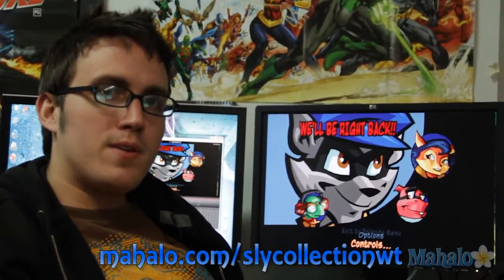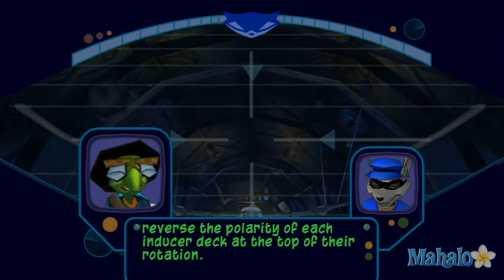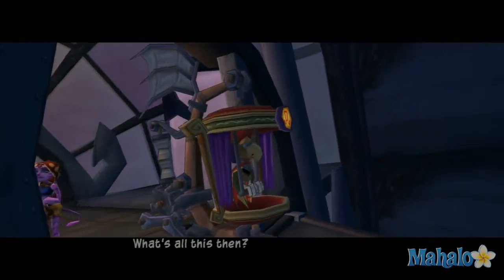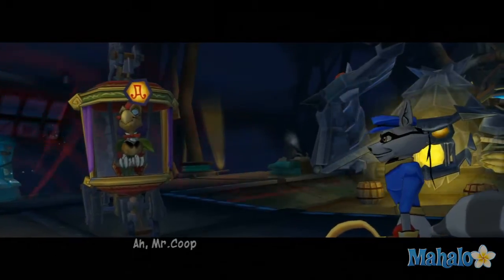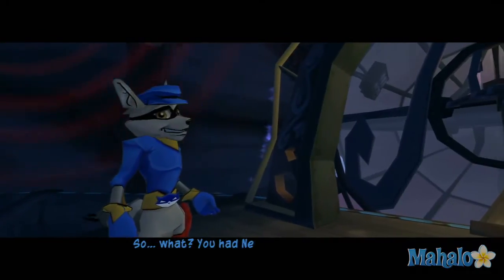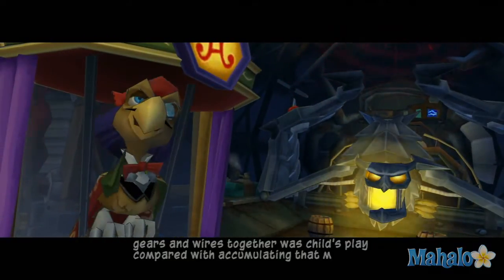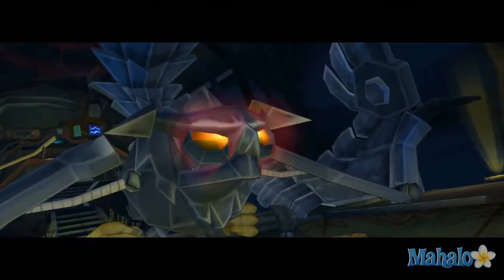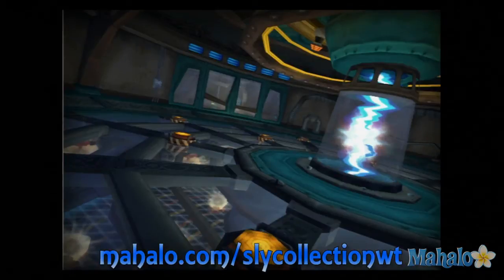Sly 2 Band of Thieves Walkthrough - Episode 8 - Blimp HQ Recon pt2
Use this walkthrough of the second part of Blimp HQ Recon to finish up this mission, trying to put a stop to Arpeggio's plans any way you can. After your confrontation with the bird and his hench-cat, watch in horror as Clockwork flies off into the night. When you've done everything you can, you'll start the next mission, Sly and Bentley Conspire.

In a desperate attempt to disrupt Arpeggio's plans to reassemble Clockwork, Bentley will advise you to reverse the polarity on the machines holding the mechanical bird together. First, you'll need to steal a number of keys, from the guards patrolling the area in tight circles. You need four keys, and you need to stay hidden, as there's very little place to run here if you get discovered. Once you have all the keys, climb up the elements in the room, run across Clockwork himself, and get over to the console, where you can plug in your keys and delay Arpeggio's plans.There's another console even higher up, which you'll need to reach by climbing all the way up the support struts leading up from the main platform in the room. When you've got that one taken care of, look for a few more consoles, all located high above the the room. Once you've gotten to all of them, a huge explosion will wrack the room, putting Arpeggio's plans on hold. Afterward, you'll step out of the shadows to confront Neyla and Arpeggio, exchanging witty banter with the two, and getting more back story about their plot. Then watch as Neyla, who's pretty good at betraying people, uses her skills on her former boss, and takes control of the resurrected Clockwork herself. Back at the safe house, you'll need to develop a plan to deal with this situation, before Clockwork becomes immortal.